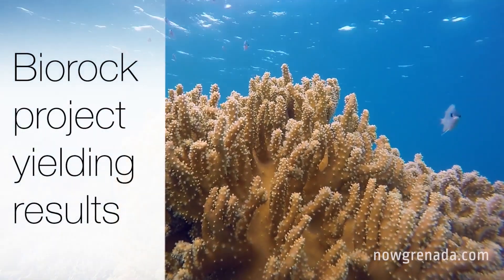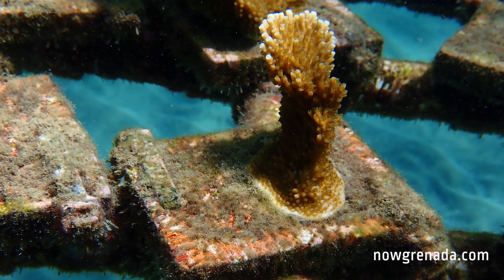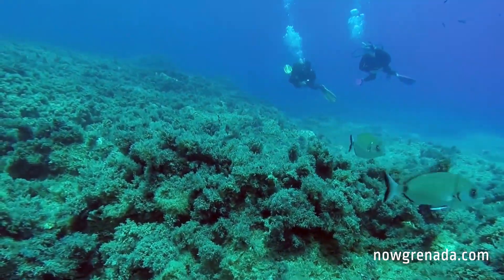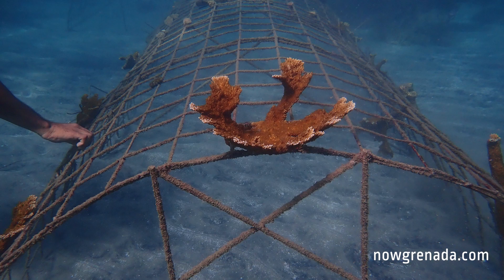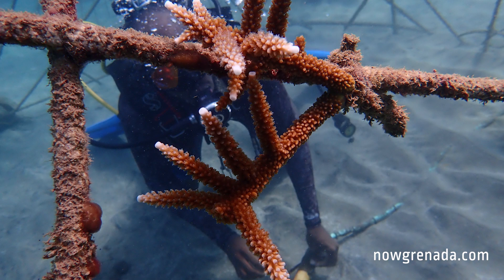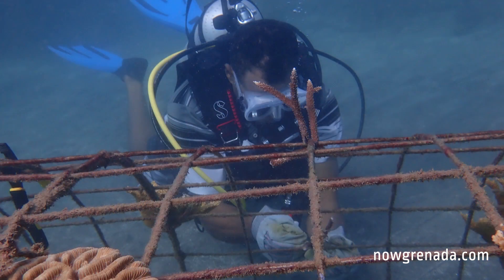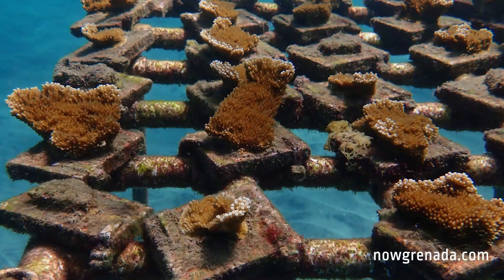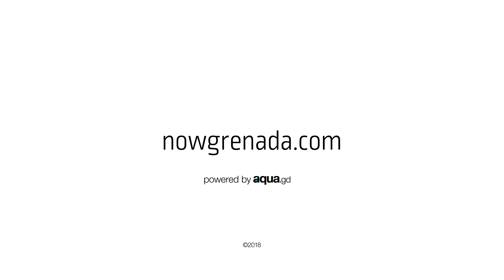Biorock project yielding results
Two critically endangered species of corals namely the elkhorn coral (Acropora palmata) and staghorn coral (Acropora cervicornis) will be among a variety of species of corals grown through the Biorock pilot project deployed off the coast of Gouyave and on paradise beach in L’Esterre Carriacou.